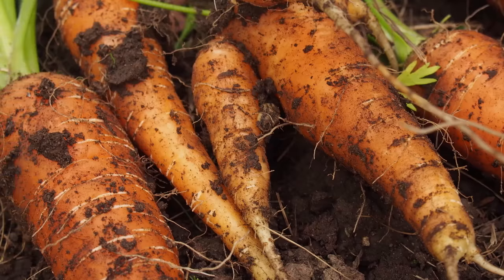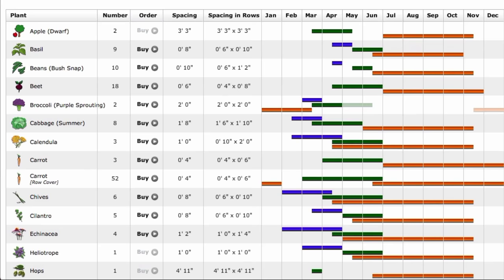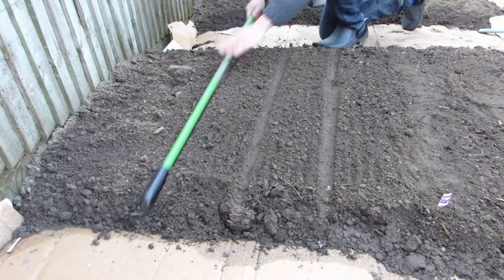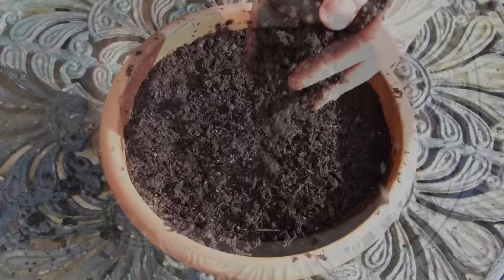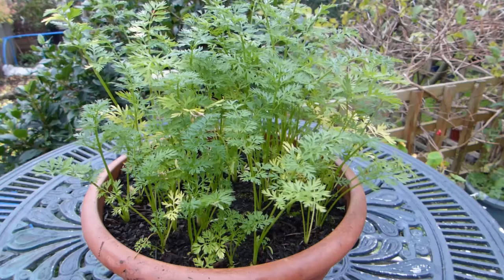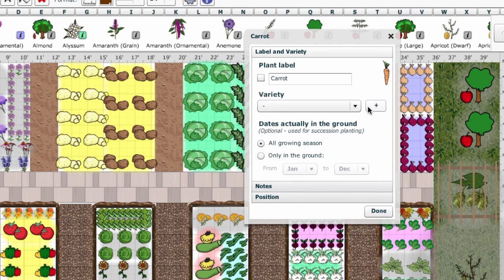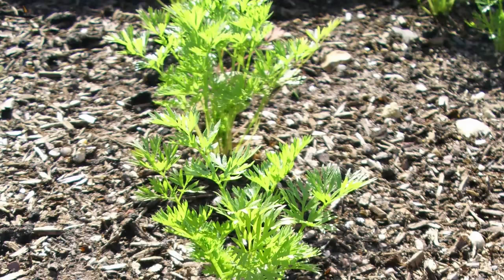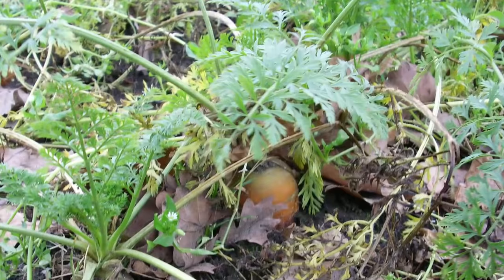Growing Carrots from Sowing to Harvest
Crunchy, sweet and full of character – nothing compares to garden-grown carrots. Grow them directly in the ground, in raised beds or in pots, and discover the tempting range of varieties available.

Getting carrots just right can be challenging, but when you know how it’s easy!

In this short video we share our top tips on how to sow, tend and harvest these winning roots so you can look forward to a truly bumper harvest.